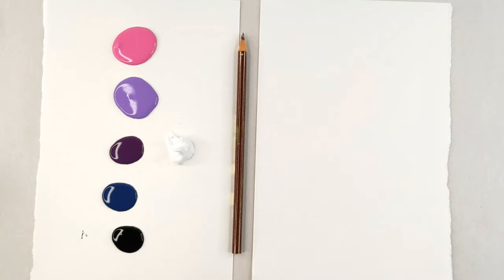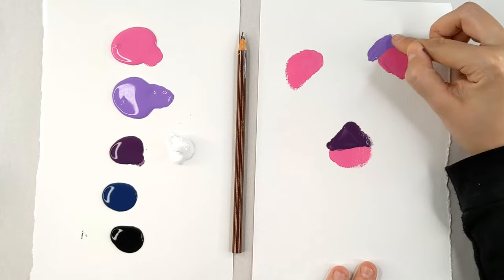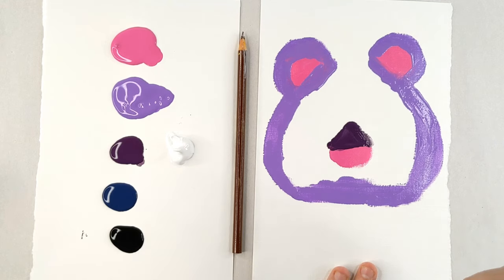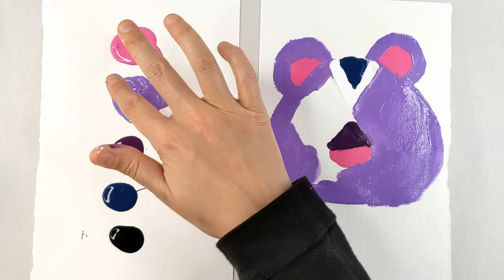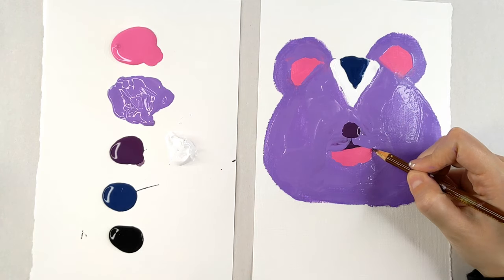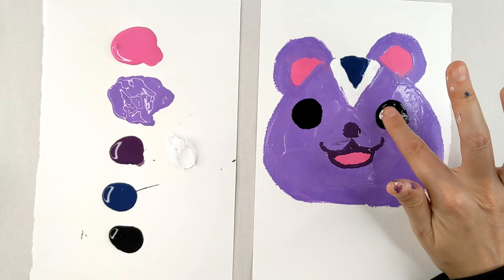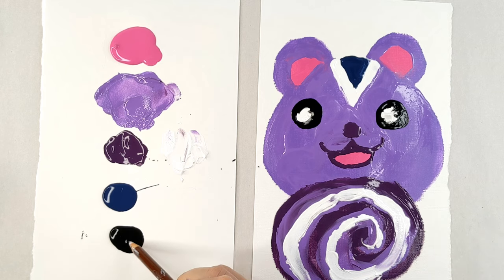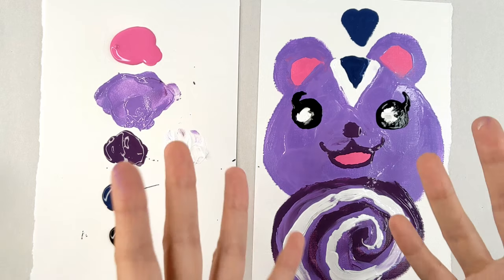How to FINGER PAINT 'PEANUT' in ANIMAL CROSSING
A peppy squirrel, Peanut or as she’s known in Japan, Momoko has been in every Animal Crossing game ever! She’s cute, has great taste in music and is generous with giving sparkle stones. Just watch out and stay busy or she’ll call you a slacker!

Covid 19 Corona Virus has affected us all. Please enjoy brand new Art for Kids content for parents and children to share. If you’re staying home to avoid catching the virus, have fun watching these easy step by step finger painting tutorials!

I feel extremely grateful for the opportunity to paint along side each and every one of you! I look forward to seeing you in the next video as we create AMAZING paintings together!

stephishler [at] gmail [dot] com